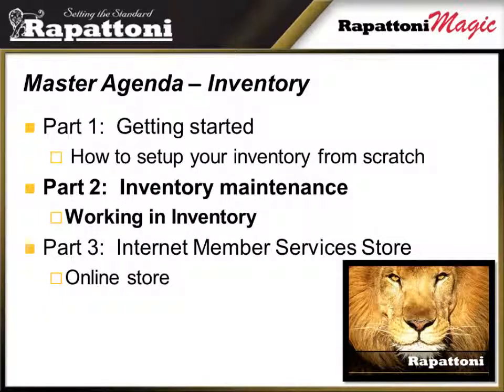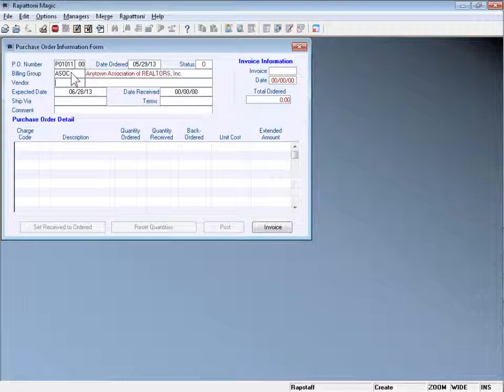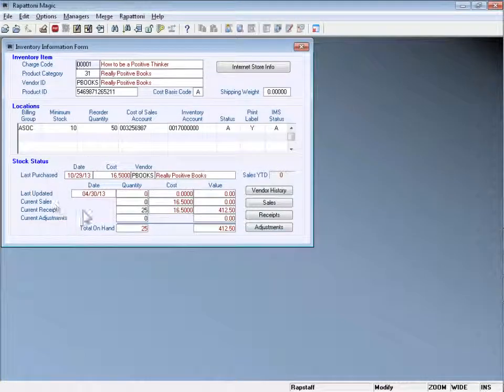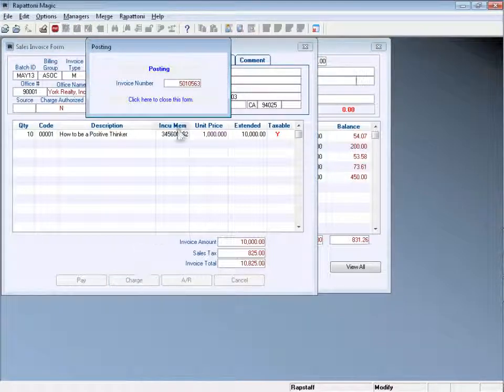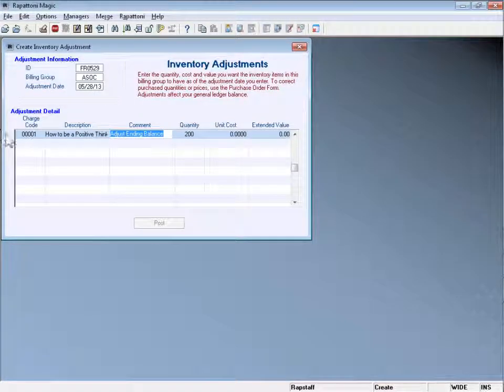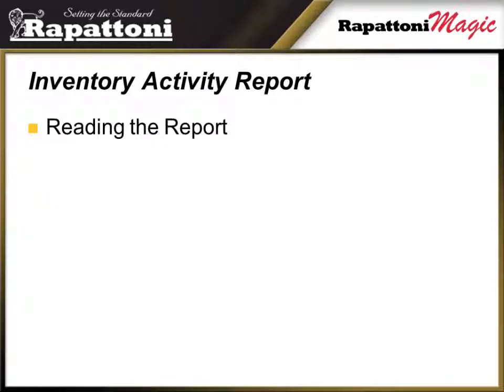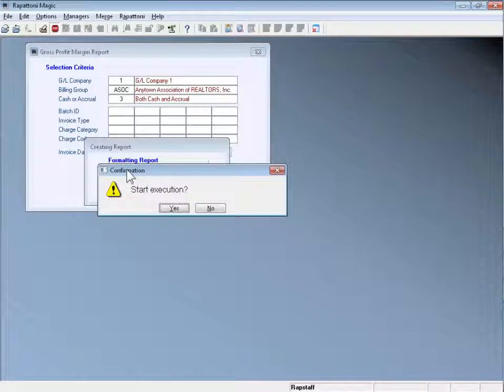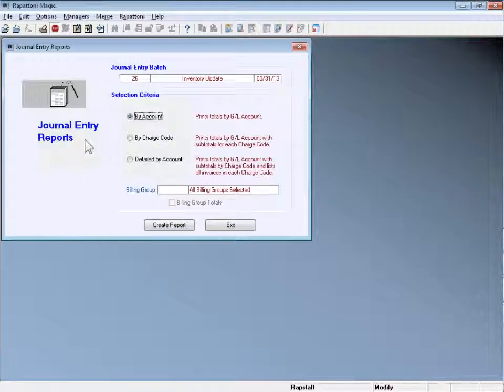Rapattoni Magic: Inventory Module, Part 2